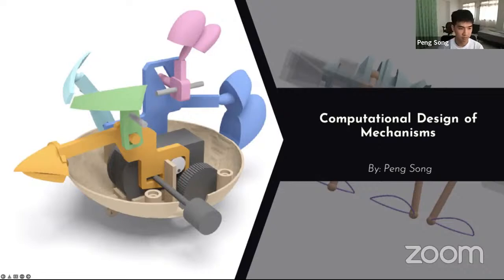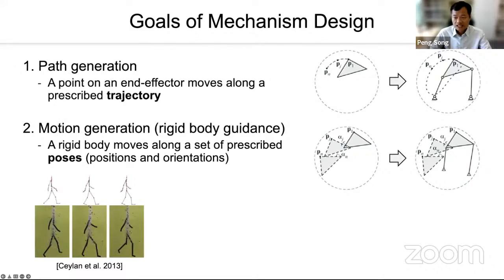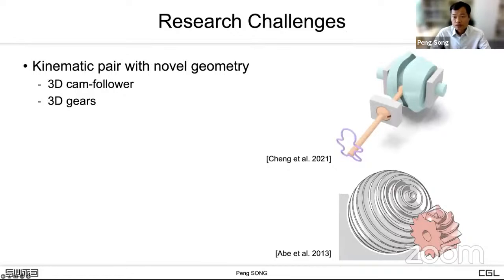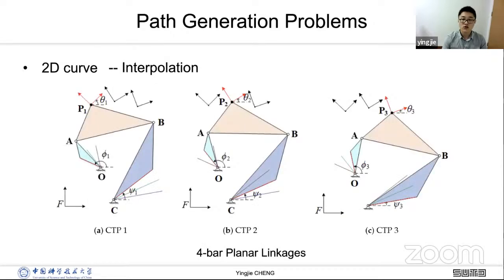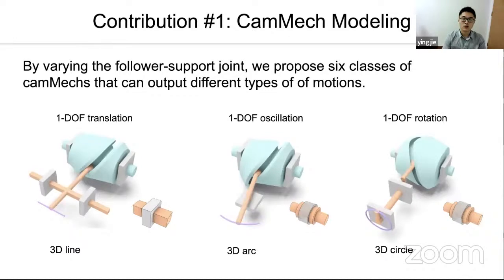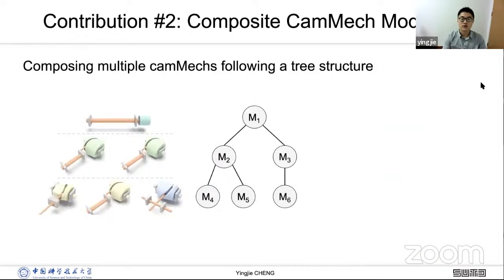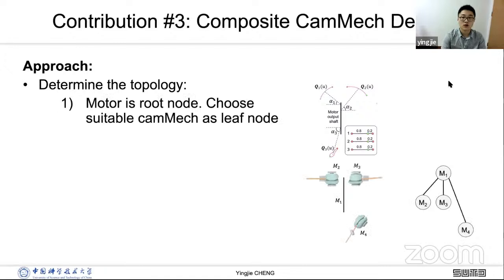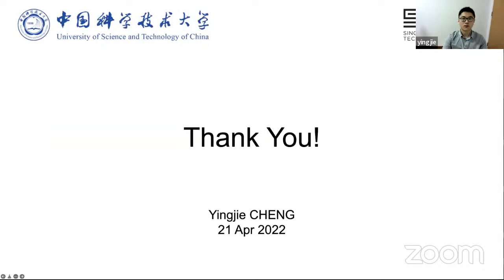[CFS] Mechanism Design | Peng Song & Yingjie Cheng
Computational fabrication seminar is a place to showcase exciting research results, inspire and motivate new research, and create a regular recurring opportunity for the community to meet and exchange ideas.

The fifth talk of the second season of computational fabrication seminar will start with a motivational talk by Peng Song from SUTD. The talk will be followed by a deep-dive by Yingjie Cheng from USTC & SUTD.